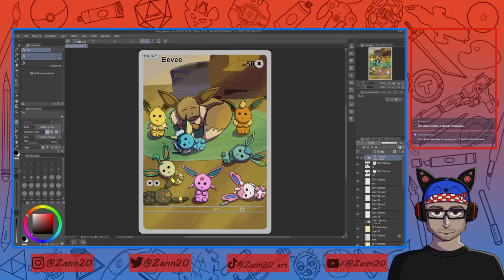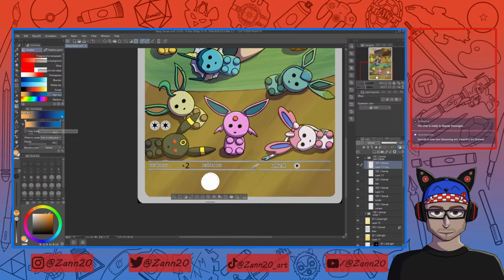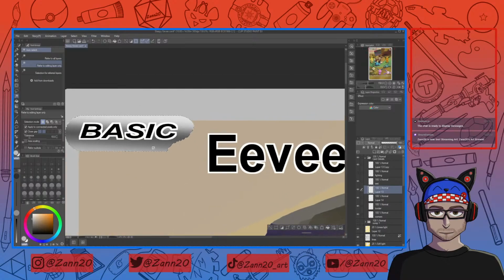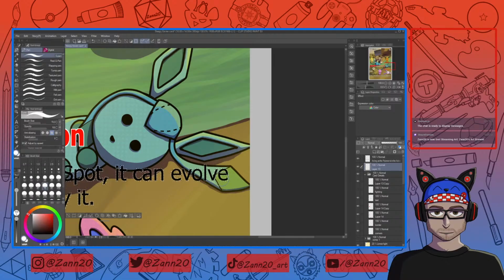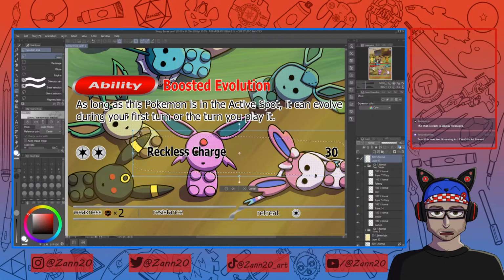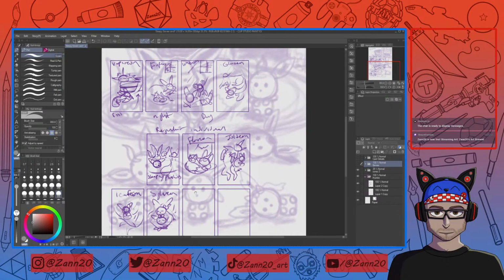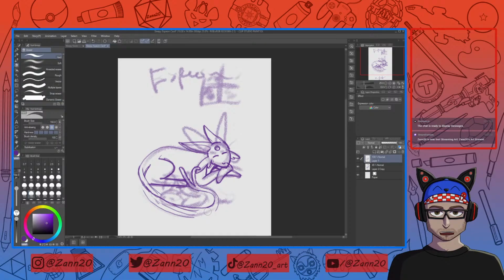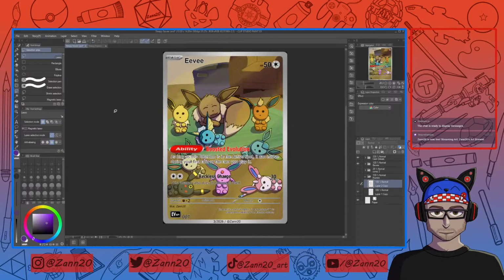Zann20's Art Stream! Pokemon Eevee Fanart Final and Espeon WIP 1!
Finished up my Eevee Fanart piece and started working on my next in the series! super happy with how the piece came out and can't wait to get more into the Espeon piece!